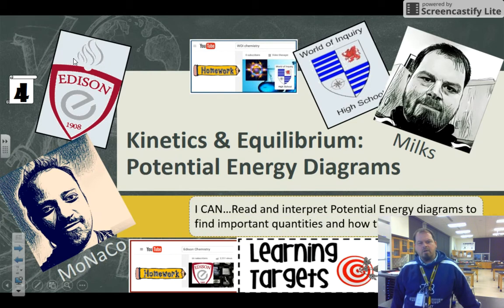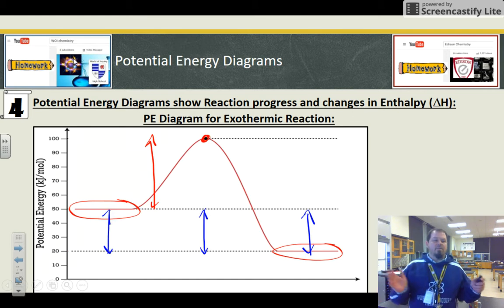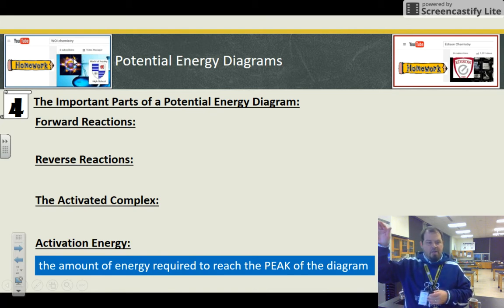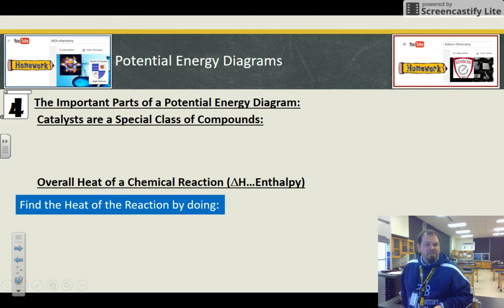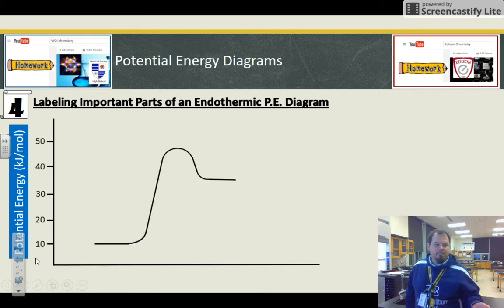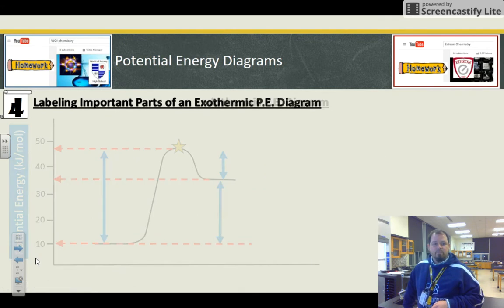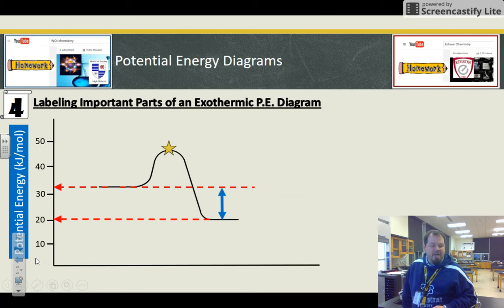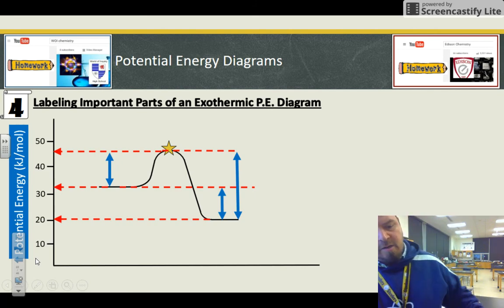Kinetics & Equilibrium HW #4